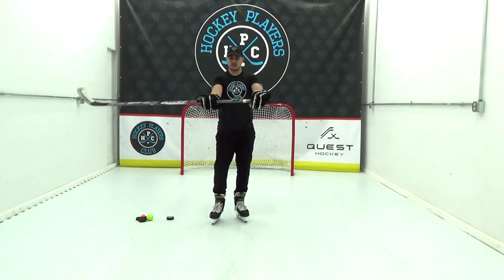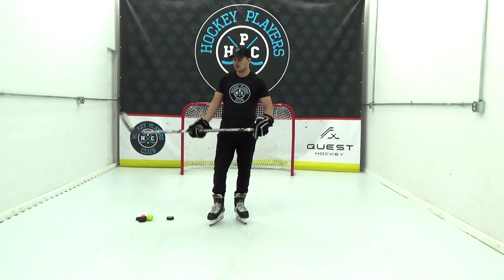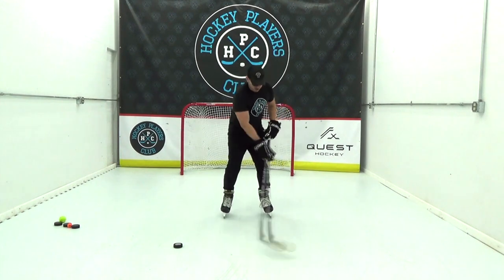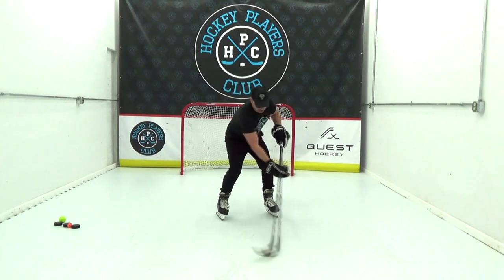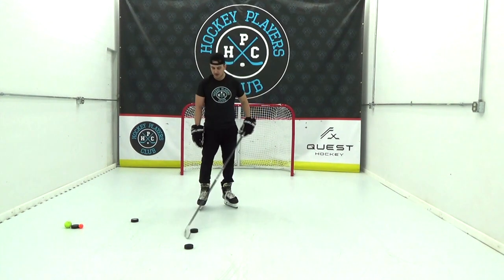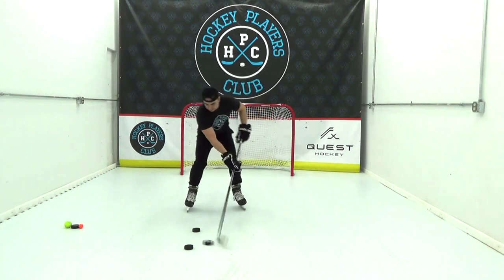20-Minute Stickhandling Workout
Improve your stickhandling skills from home!

This drill is being performed on HockeyShot’s Extreme Glide Synthetic Ice ➝

Things you'll need:
- hockey stick
- 4 hockey pucks
- tennis ball
- golf ball
- smooth surface

Points of emphasis:
- Top hand controls
- Bottom hand is loose
- Avoid tension in your forearms
- Roll your wrists (spread the peanut butter) v. life and place with your arms (chop onions)
- Start slow and speed up as you improve
- It's okay to look at the puck or ball

Need tape, laces, wax and more? and skip the pro shop premium!

For the best hockey news, content, and conversation on the internet, download the Hockey Players Club and join the HPC for free ➝